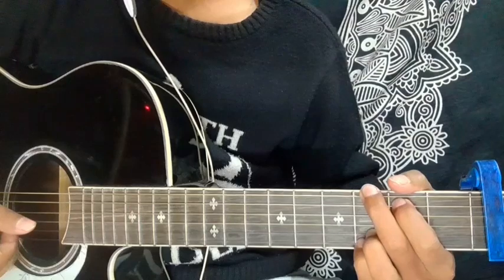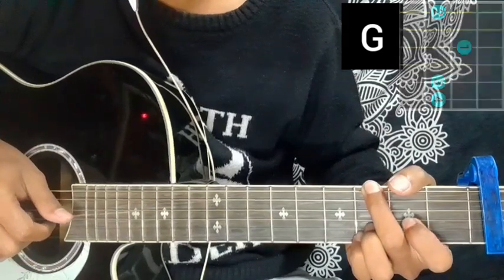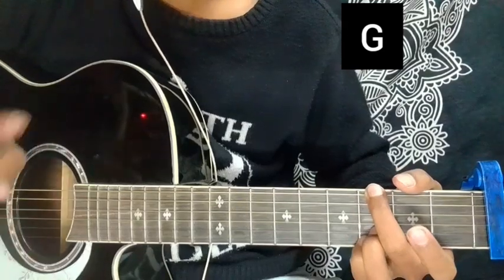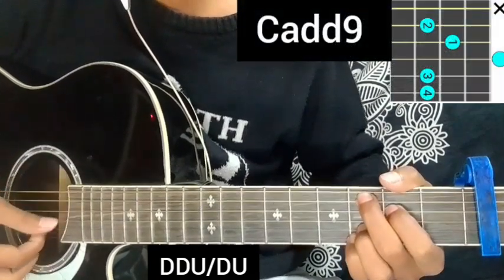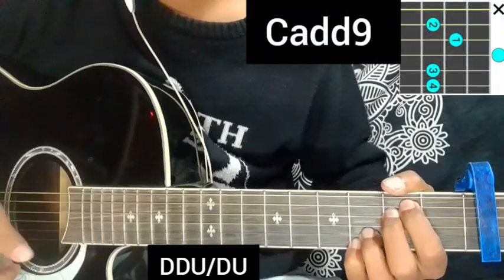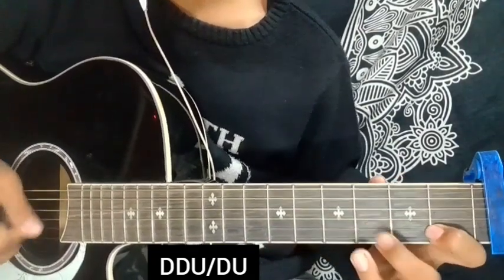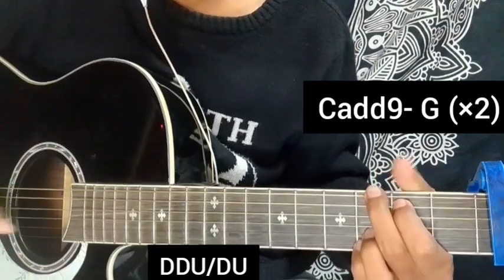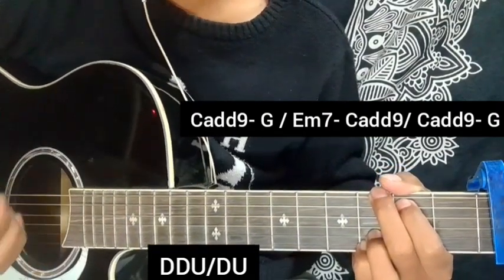Sali Mann Paryo - Ghamad Shere | Guitar Lesson | Intro & Chords | (Kali Prasad Baskota)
Sali Mann Paryo from the movie Ghamad Shere.

Lyrics:

सिरफूल सिरैमा झपक्कै
लाली जाेबान हूर्केर ढपक्कै

कैले गाेरी मन पर्याे कैले काली मनपर्याे

ससुराली टेकेपछि साली मनपर्याे
ए ससुरा बा मलाई साली मनपर्याे
लाैन ससुरा बा मलाई साली मनपर्याे

नत ढाटै मनपर्याे नत छाटै मनपर्याे
तर पनि भिनाजुकाे आटै मनपर्याे

ए दिदी मलाई इन्काे आटै मनपर्याे

साली तिम्रो जाेबन कल्ले लाने हाे
तिम्रो हातकाे तिउन तरकारी कल्ले खाने हाे

चित्त नदुखाऊ भेना चित्त नदुखाऊ
तिउन तरकारी खानेभए ससुराली आऊ

आनि बानी मनपर्याे बाेली चाली मनपर्याे

सिरफूल सिरैमा झपक्कै
लाली जाेबन हूर्केर ढपक्कै

साली तिमिलाई ल्याईदिउकी छडके तिलहरि
आगुम सालैमा आगनिमा भेट हाेला कि

हुन्छ भेना ल्याईदिउनु माेहर गनेर
भाकी एउटी साली ले बिहेमा लाउली भनेर

ठट्टा गर्दै जिस्किने कुरा कानी मनपर्याे

You Can Support me & tip on my Google pay
UPI ID: lamakushal319@oksbi

Keep Supporting 🎸 ❤
Keep Playing 🎸